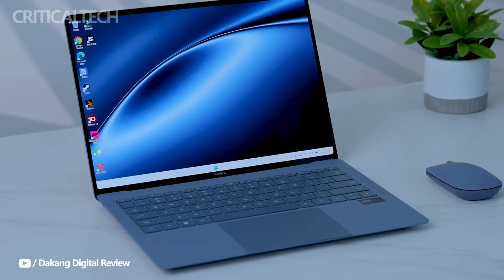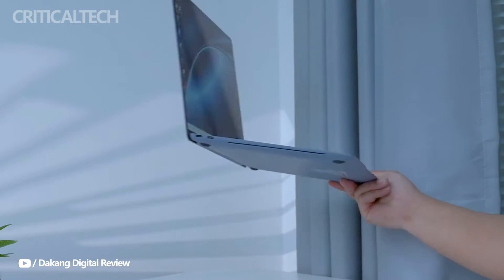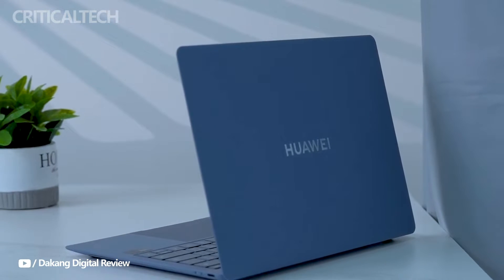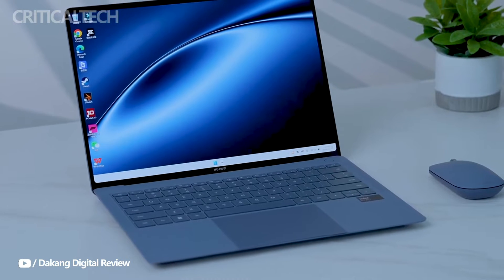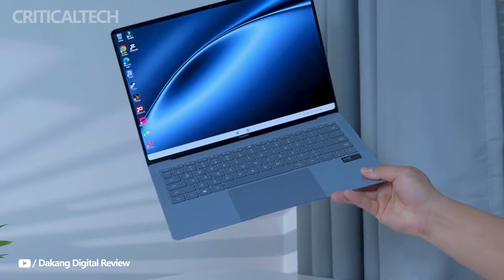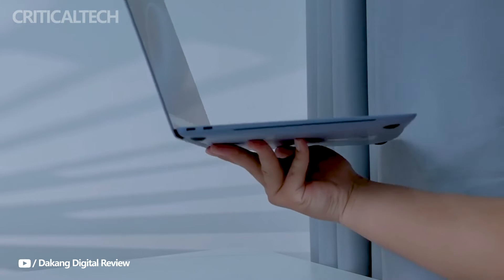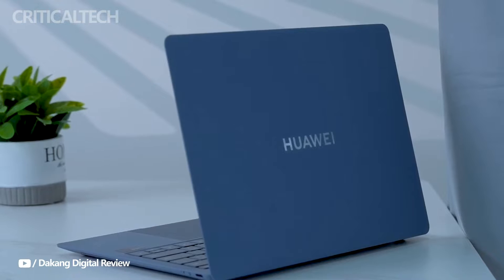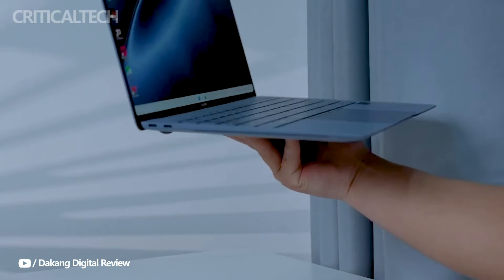Huawei MateBook X Pro 2024 | 14.2-inch 1000 nits Lightweight Laptop 2024!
Huawei presented the latest version of the MateBook X Pro laptop at the Hongmeng Eco Spring communication conference held in China. The new iteration focuses on a slim and lightweight design, powerful performance and innovative features. We suggest that you familiarize yourself with the details in this article.

The new MateBook X Pro boasts an extremely light design, weighing only 980 grams. This makes it lighter than even the 13.6-inch Apple MacBook Air.

MateBook X Pro also impresses with its performance. It is equipped with the latest Core Ultra 9 processor capable of delivering up to 40W of performance.

The MateBook X Pro display is a 14.2-inch touchscreen with a resolution of 3120x2080 pixels and a refresh rate of 120 Hz. It has a high contrast ratio of 1 million:1, a significant reduction in screen reflection (70%) and an impressive screen-to-body ratio of 93%. Peak brightness is 1000 nits.

This iteration of the MateBook X Pro integrates the large Pangu language model for the first time in a Huawei laptop. This allows you to use AI-based features such as text summarization across applications.

In addition, Huawei has partnered with other AI platforms such as WPS AI, Wen Xinyiyan and iFlytek Spark to offer users a more comprehensive AI experience. The laptop supports charging with a power of 140 W according to the Huawei Turbo charging standard.

The Huawei MateBook X Pro starts at 11,199 yuan (about $1,547) for the base model with a Core Ultra7 processor, 16GB of RAM, and 1TB of storage.